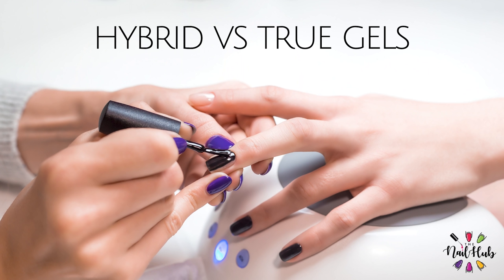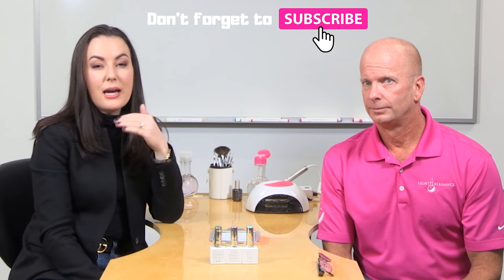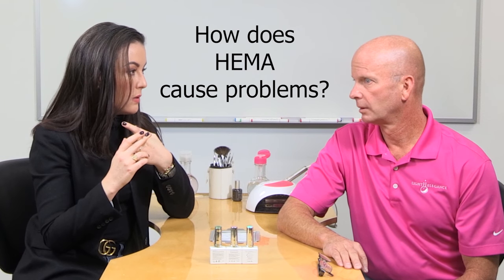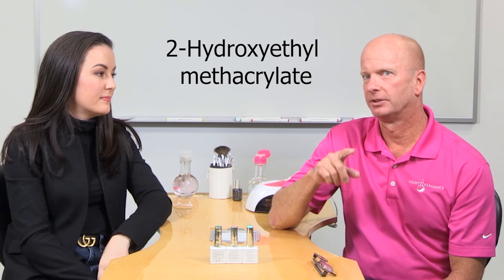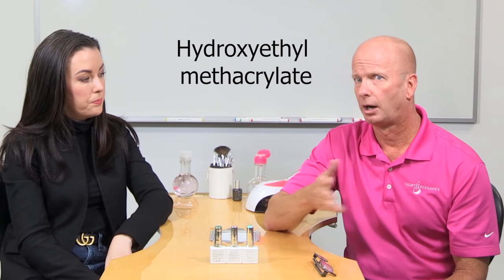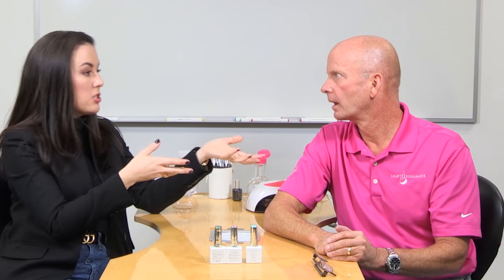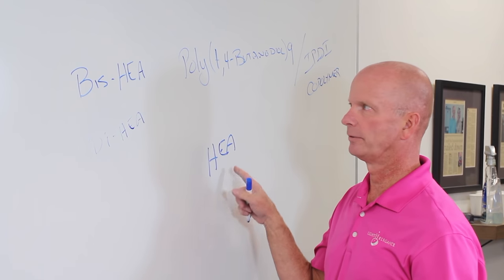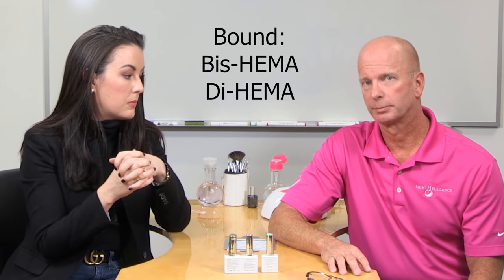HEMA & Nail Product Allergies